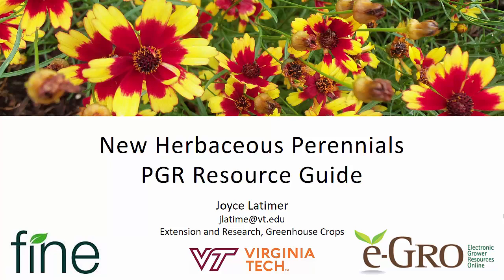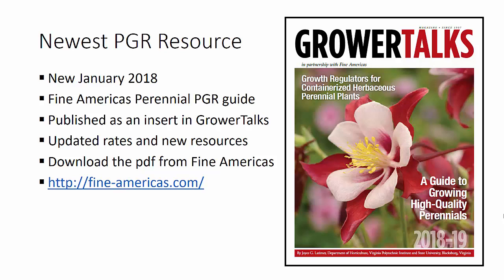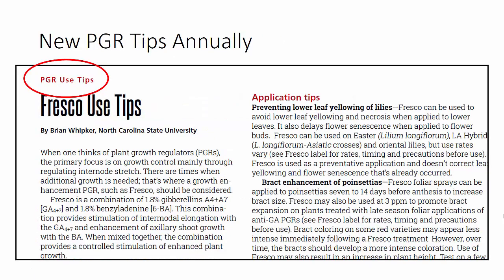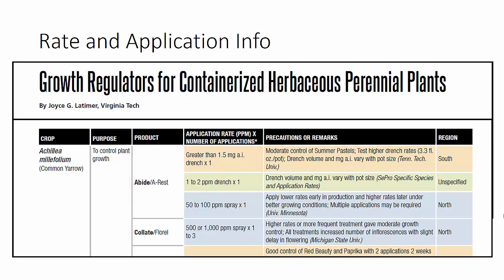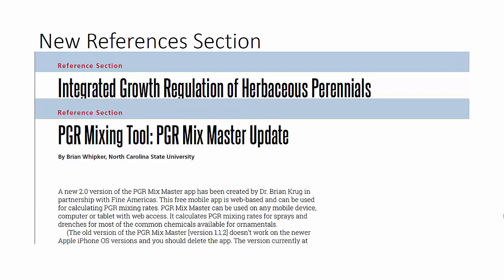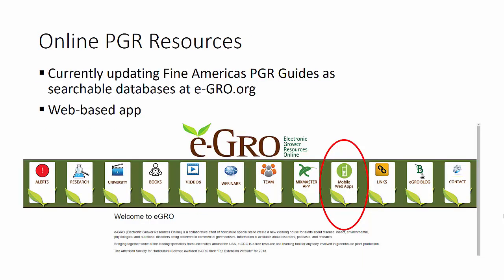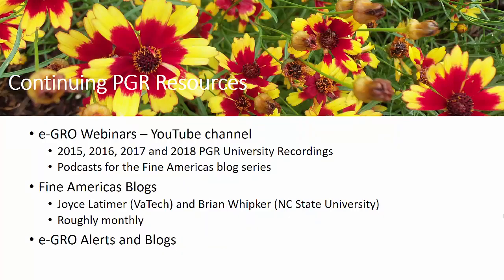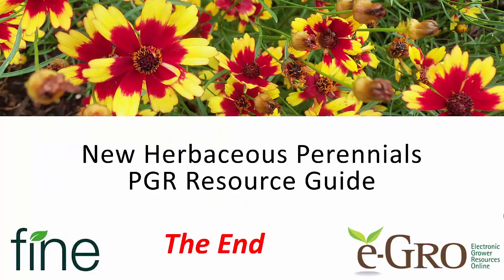New Herbaceous Perennials PGR Resource Guide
By Joyce Latimer, Virginia Tech

The 2018 Growth Regulators for Containerized Herbaceous Perennial Plants has been published. Available as an insert in GrowerTalks magazine and as a pdf download on the Fine Americas website, the new guide has updates PGR rates and crop use recommendations as well as new research and product use details. Check out this video to see the changes and additions to this and future issues to make these PGR Guides more useful to all greenhouse and nursery operators.